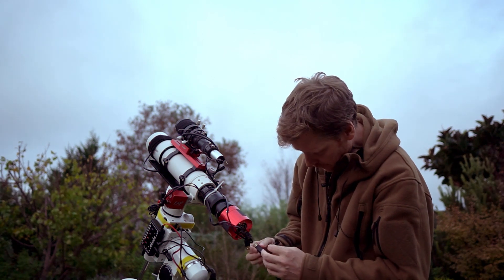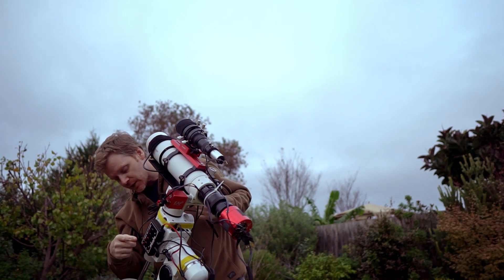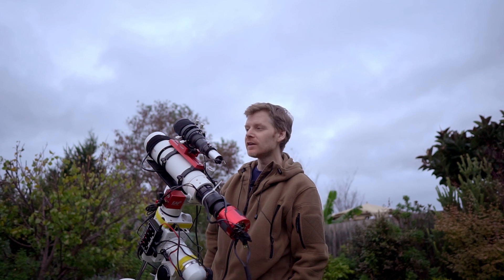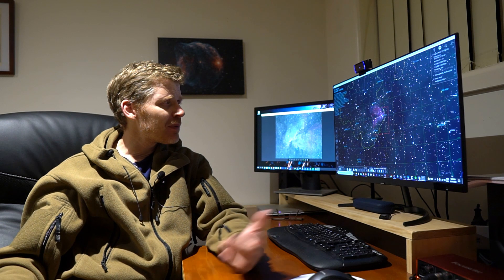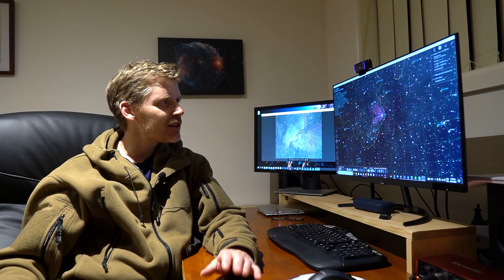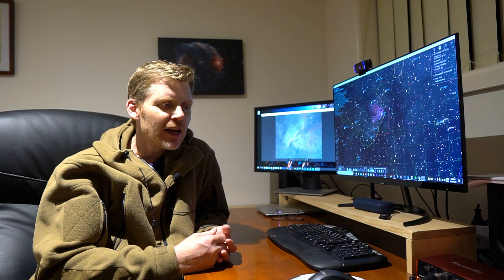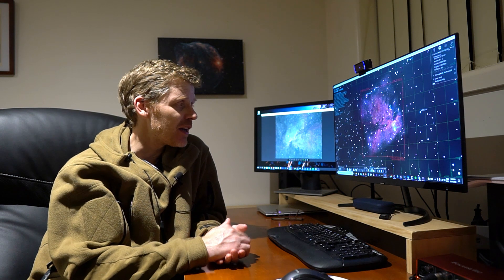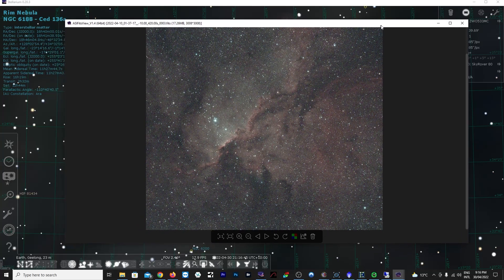ASI 533MC Pro - Capturing Dragons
This image and the music for it has been created over the last few weeks.  Few clear nights means I only managed approx. 10 hours of data with the l-Enhance duo narrowband filter on, still pleased with the result and still shows what a great little filter this is.